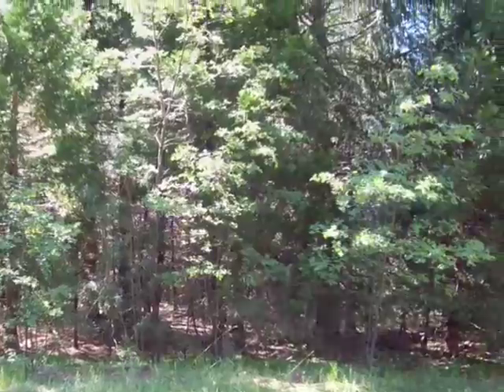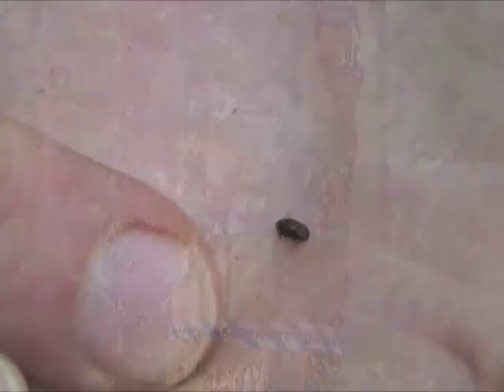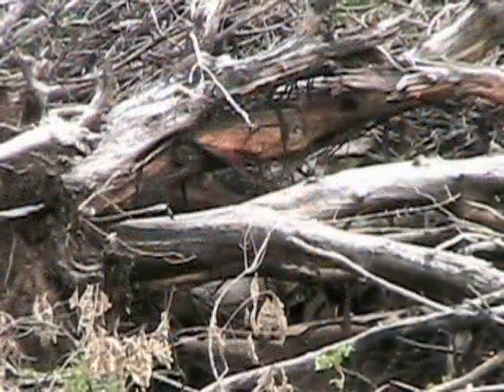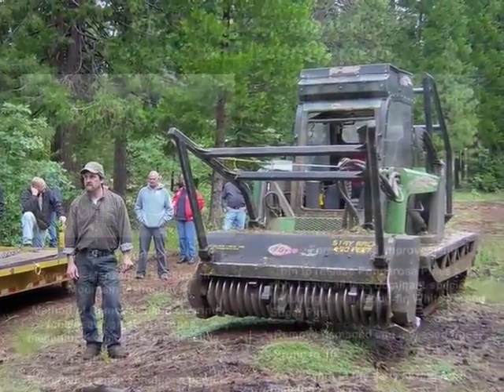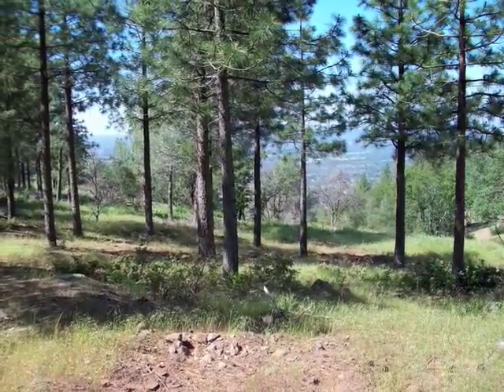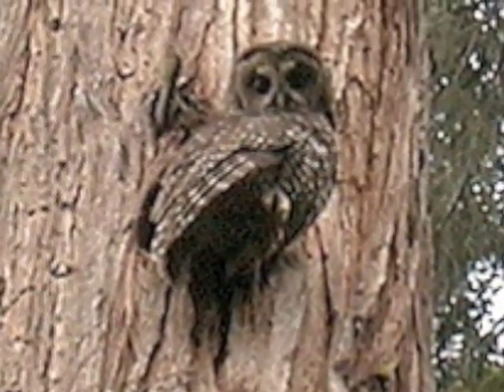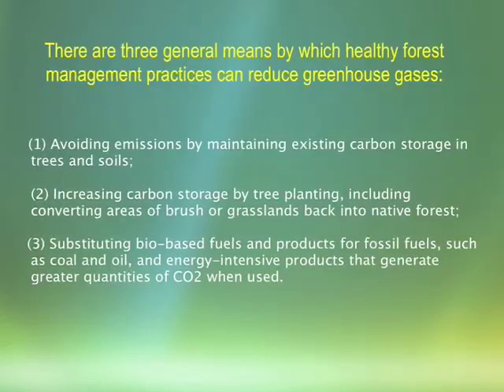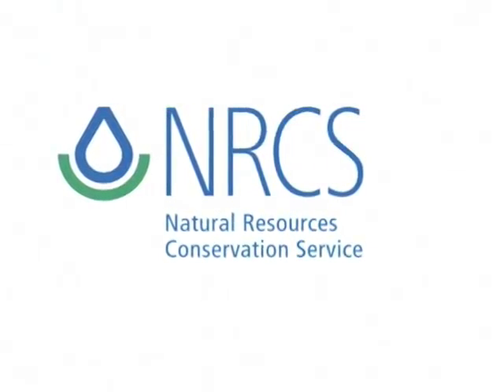Forest Land Owners First Half